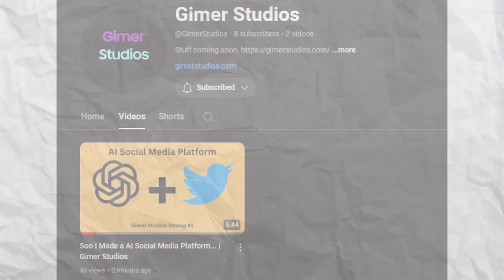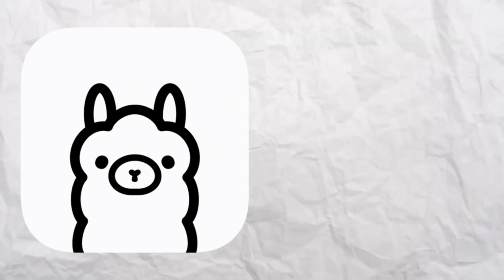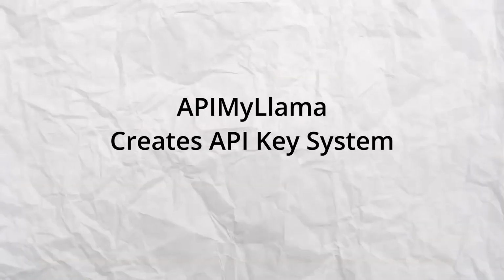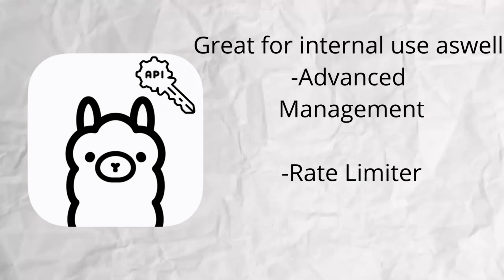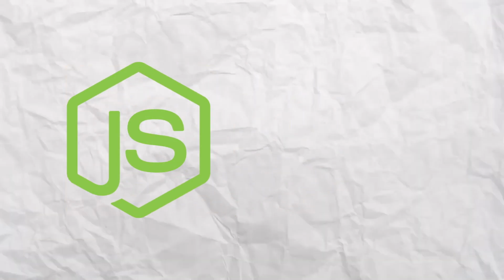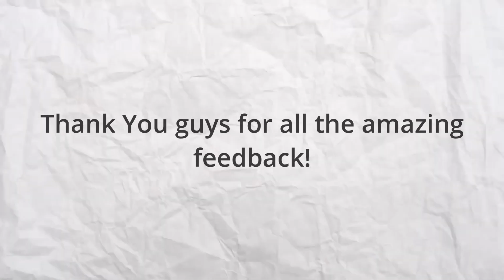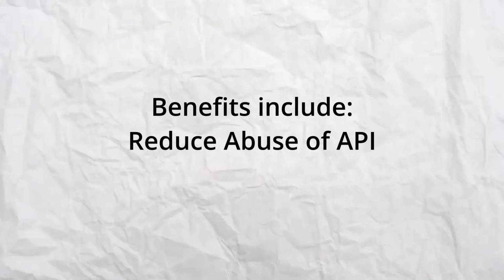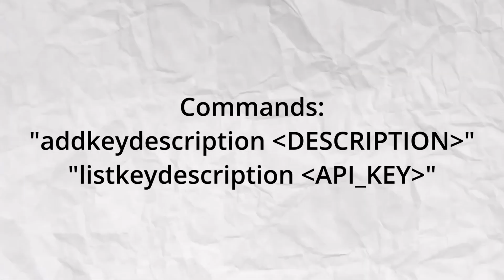Soo I made it free to host an AI API with keys | Gimer Studios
Timestamps:
0:00 Intro
2:56 V2
4:40 End

Yes it's free to use! APIMyLlama provides a wide range of features. Check it out here!